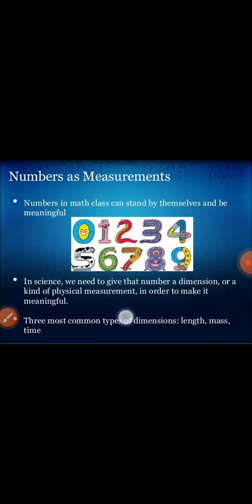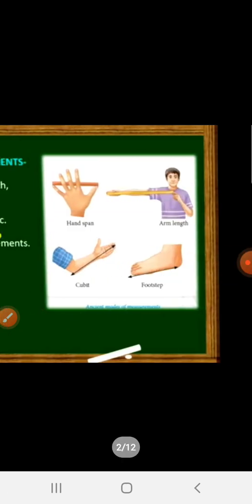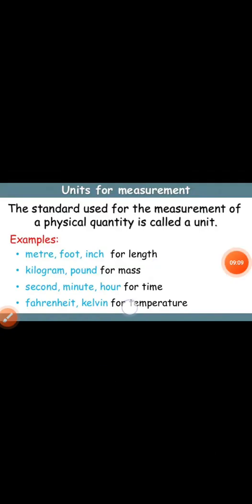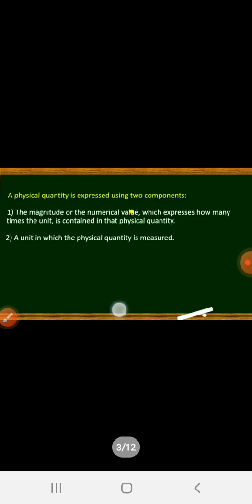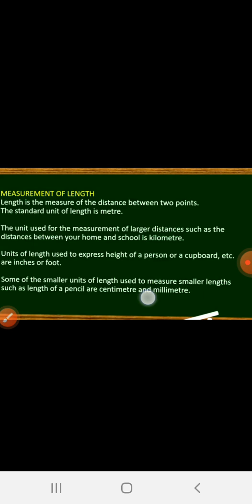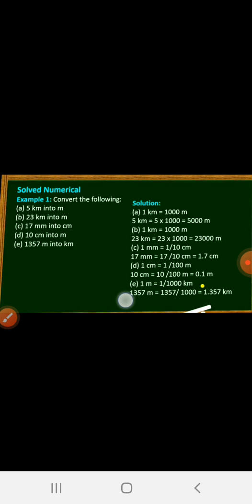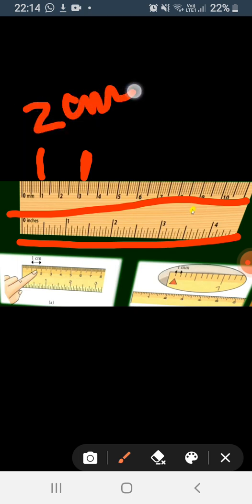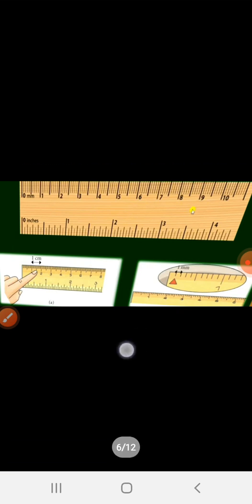class 6th Measurement